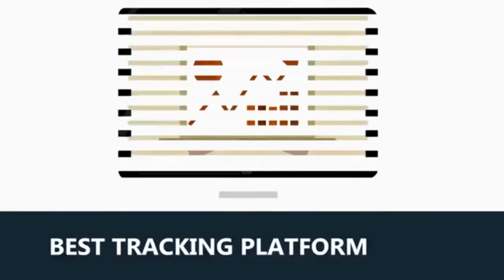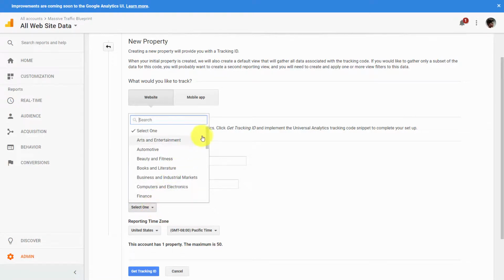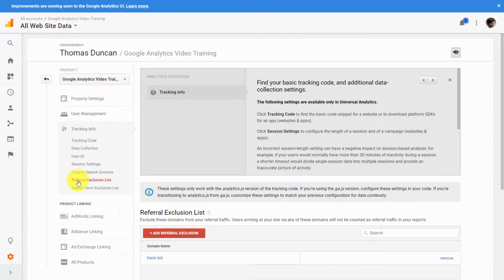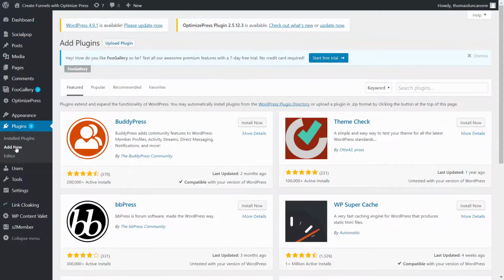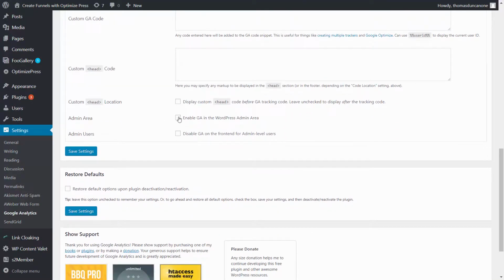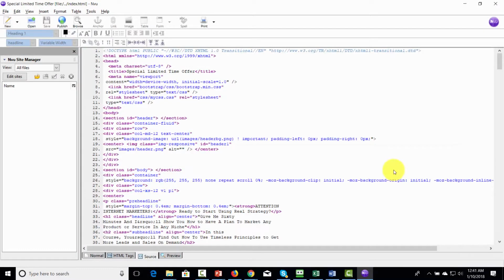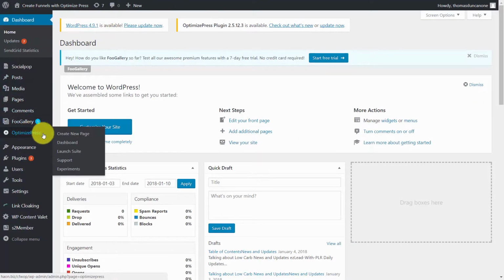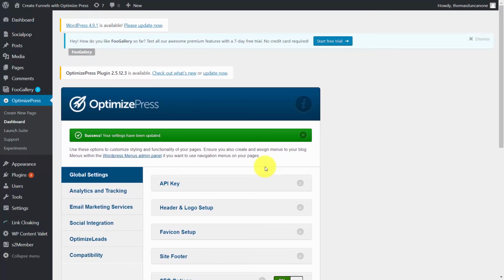Google Analytics free training video 4 to 7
Get the complete 20 part video course 100% free. Join our members ares. You also get a free online design and artwork tool with hundreds of free templates. Free website, Plus more free tools and video training to make your website work hard for your business